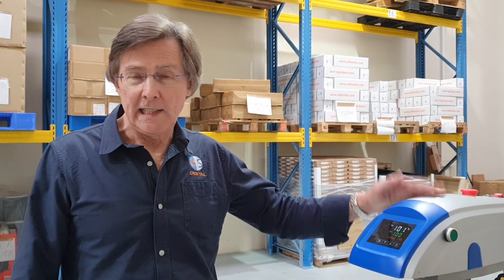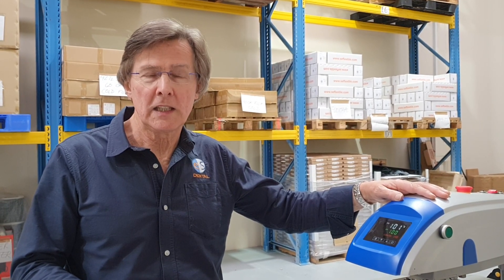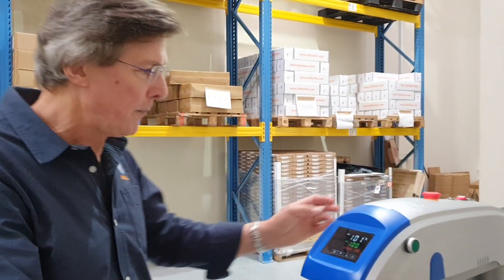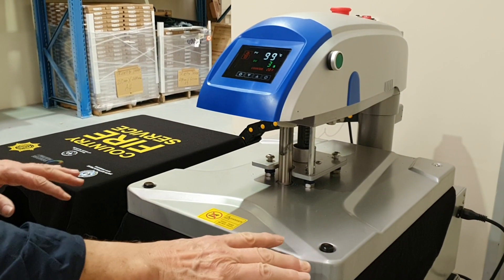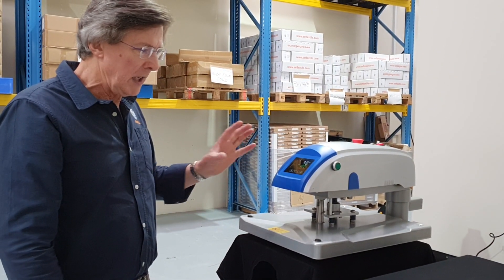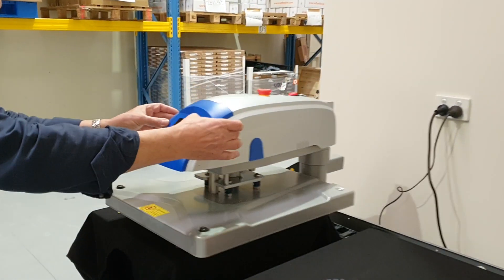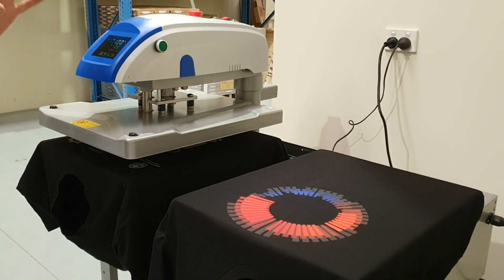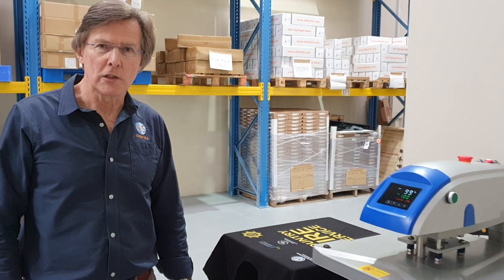Flexi-Press ESD4050 ET2 - all electric twin platen heat press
The 4050 ET2 is the latest twin platen heat press in our range.

* All electric operation - no compressor required
* Push button close with auto open
* Touch screen controller
* Max press area 40cm x 50cm
* Digital control for temp, time, pressure, standby mode.
* Manual and automatic move of heat press between platens
* Triple timer mode for Pre-press, Press and Post-press times
* Interchangeable, quick-release platens